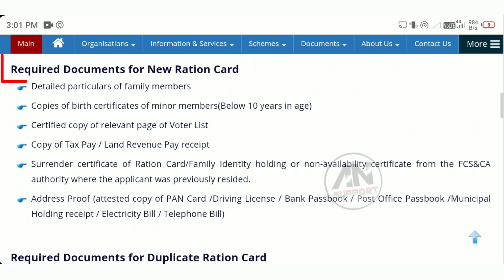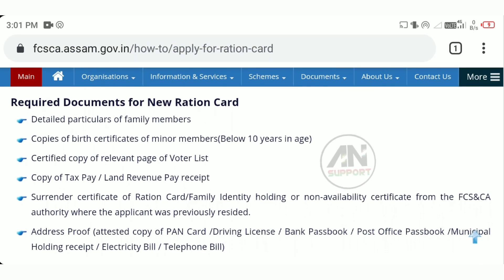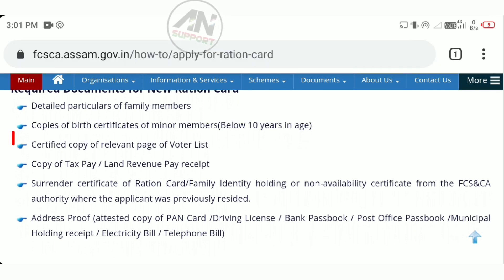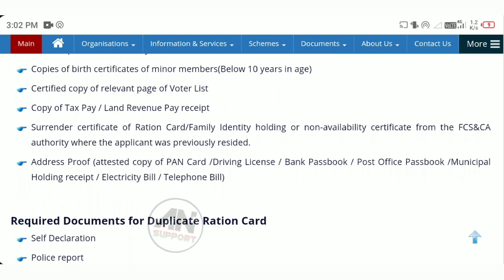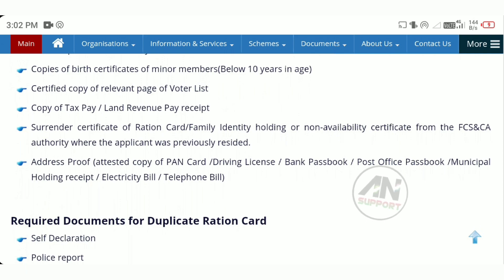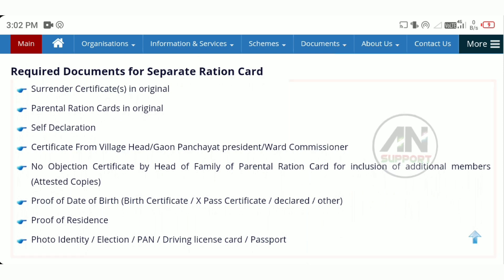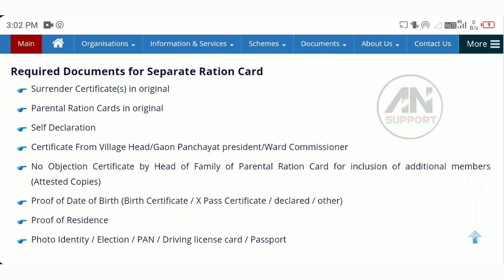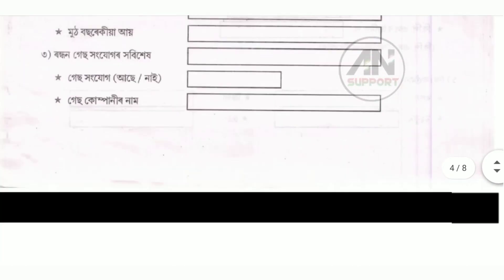How to apply ration card /Assam ration card apply online ত যায় নে/ Apply for ration card in assam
Assam ration card apply